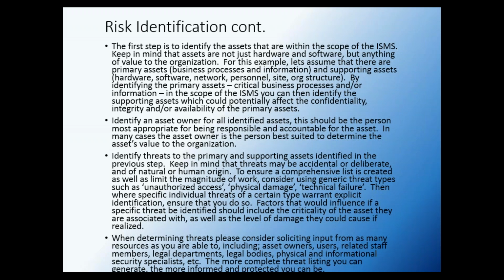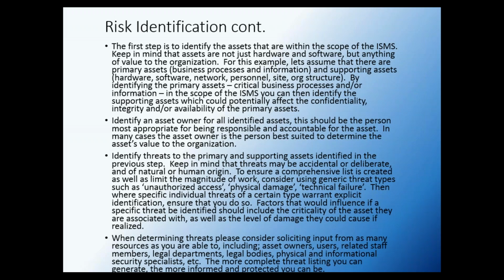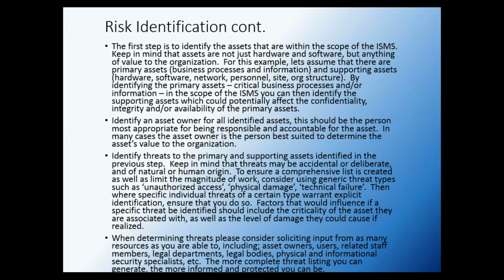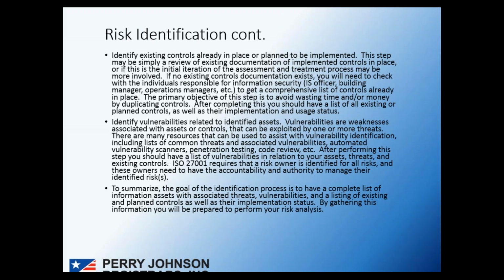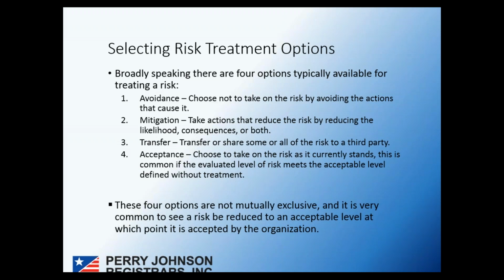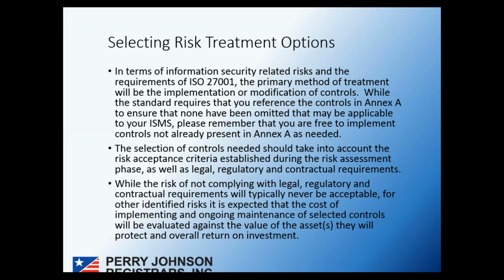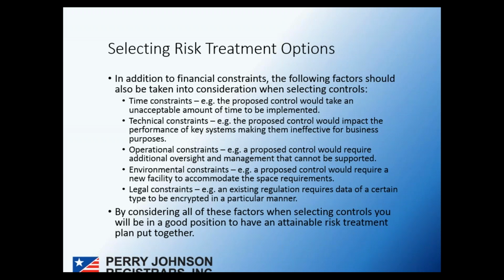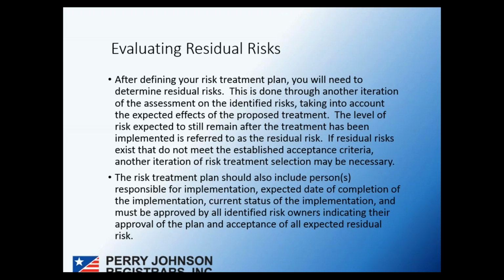Risk Assessment & Treatment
Presented by Perry Johnson Registrars on November 13, 2019.